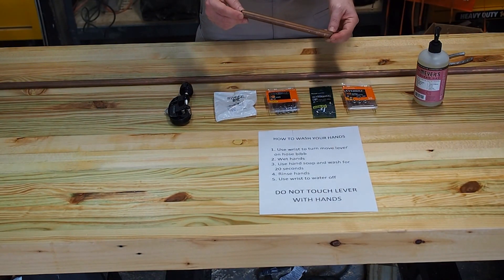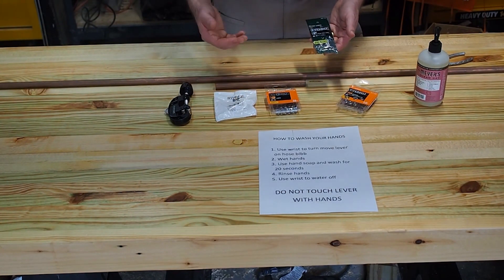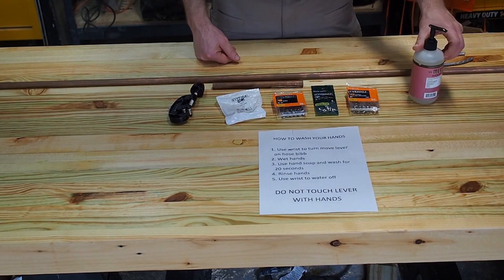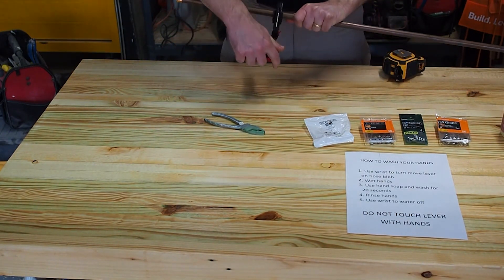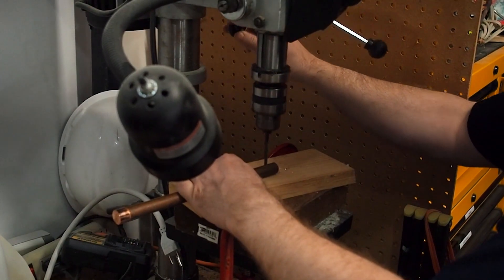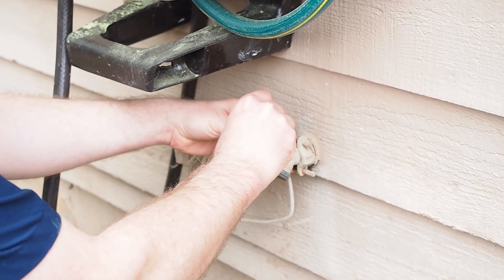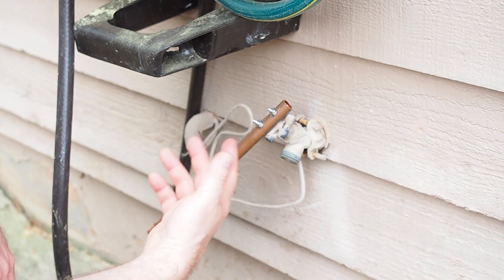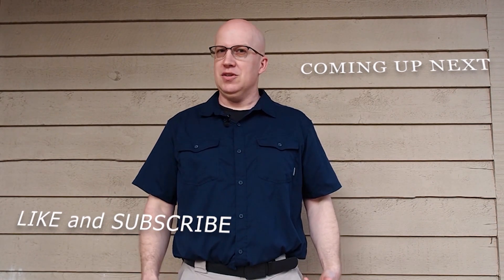How to make a DIY COVID19 Construction Jobsite Hand-Washing Station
Construction is still listed as an "essential business" and we have a responsibility for the safety of our workers and clients on the job site.

Most construction job-sites are poorly equipped for cleaning hands in accordance with the CDC.  We created a hands free device that can attach to any external hose bibb to allow proper hand cleaning on the job site.

This video shows how to design, fabricate and attach the "Hands Free" Jobsite Wash Station.

List of materials used:
1/2 Copper Pipe
1/2 Copper End Cap
8-32 x 1.5" Stainless Steel Machine Screws
Stainless Steel Washer (4) and nuts (2)

Tools used:
Pipe Cutter
Drill Press or Hand Drill

Chapters:
Intro 0:00
What you will need 0:40
Measurements and cuts 2:06
Installing the station 3:06